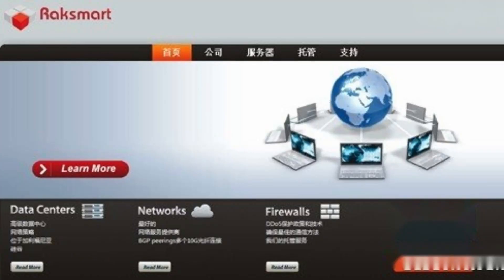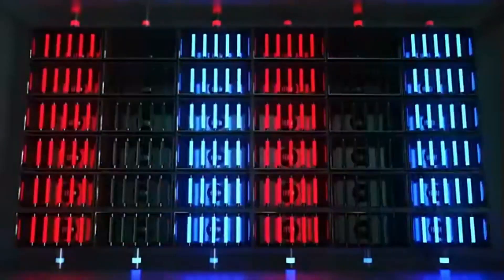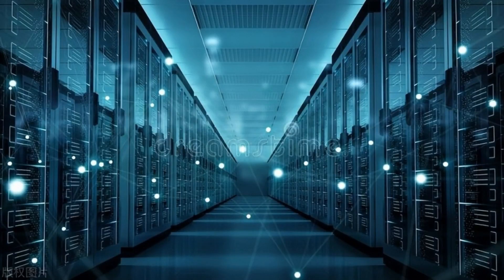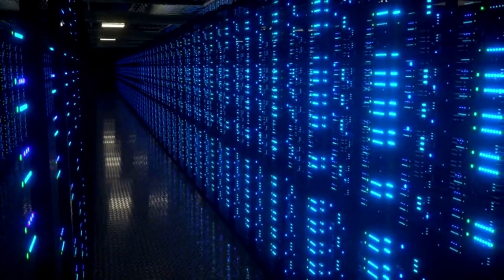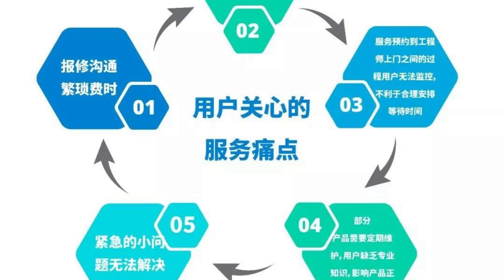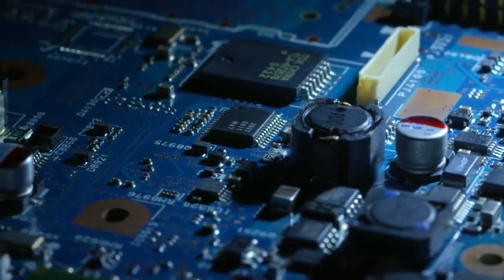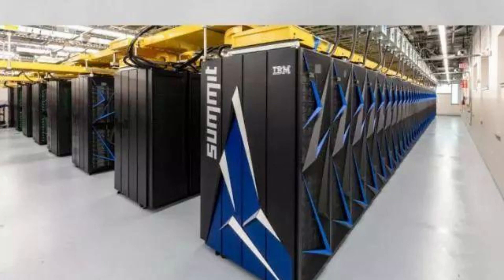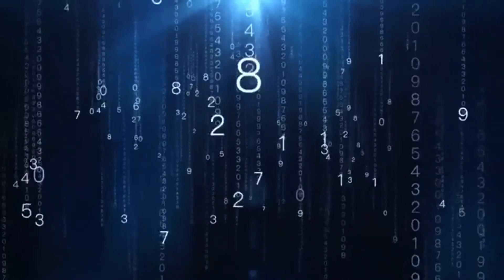Discover the Best Cloud Server Solutions with Raksmart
As we delve into the significance of selecting the right cloud server provider, one question comes to mind: How will the evolving needs of online businesses and website owners shape the future of cloud hosting, and how is Raksmart positioned to meet these changes? Join the discussion and share your insights.